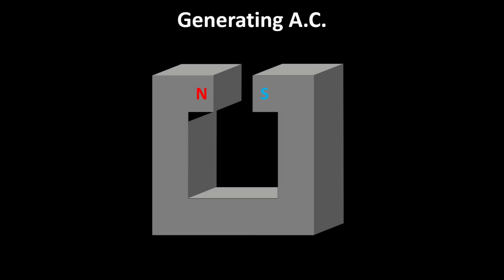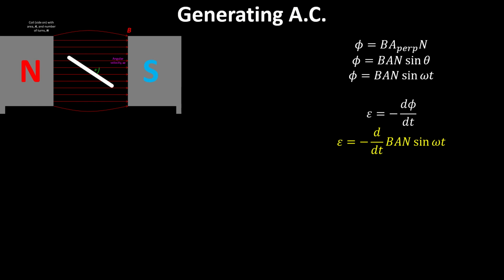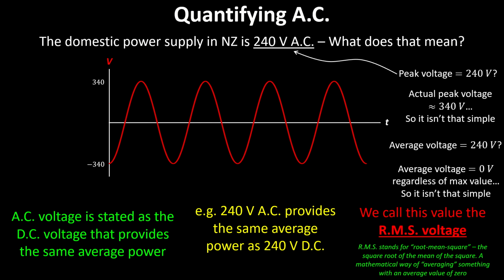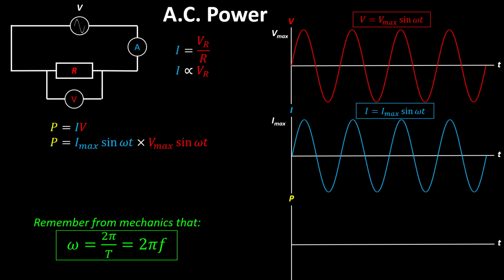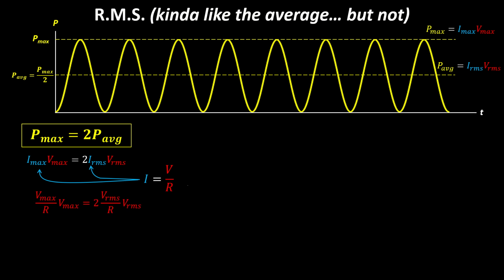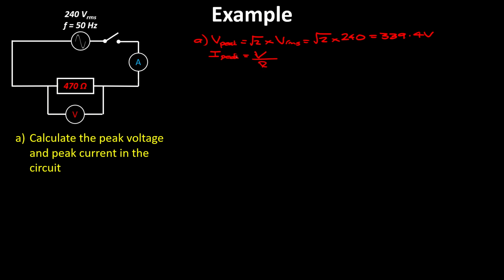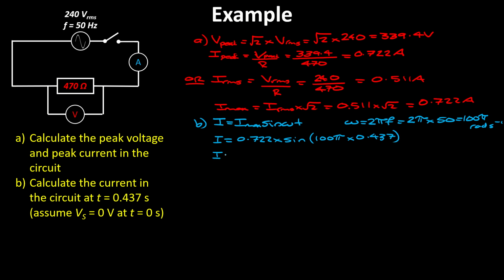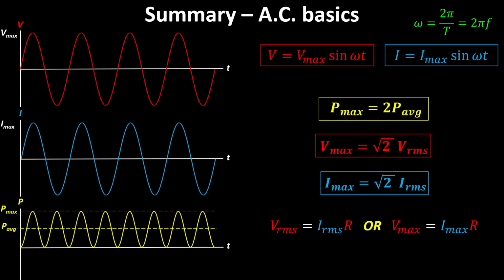Introduction to A.C. Electricity